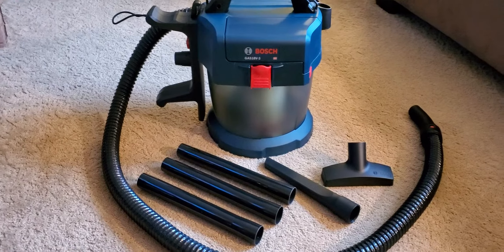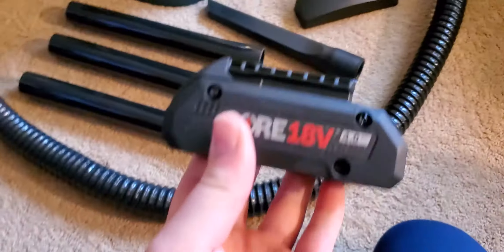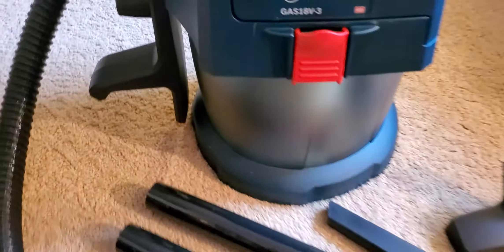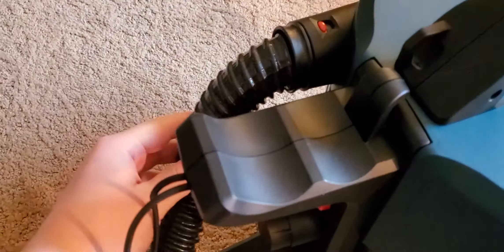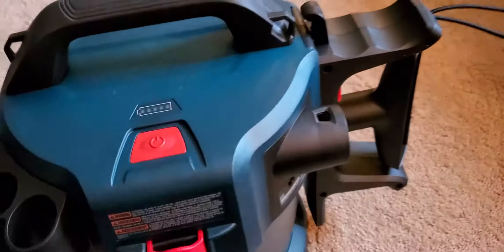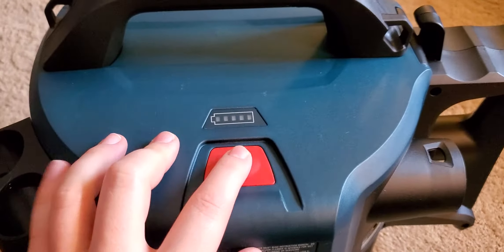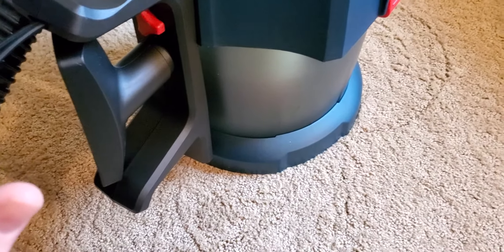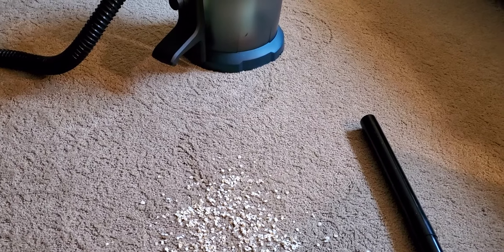Bosch 18v wet/dry vacuum